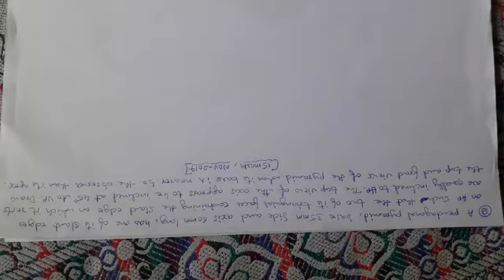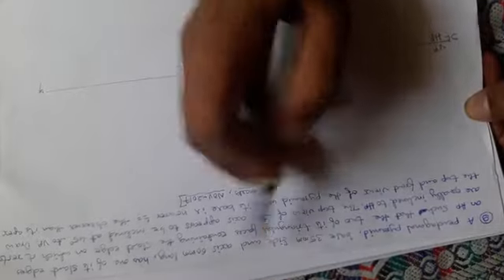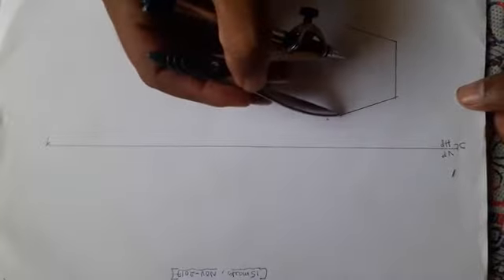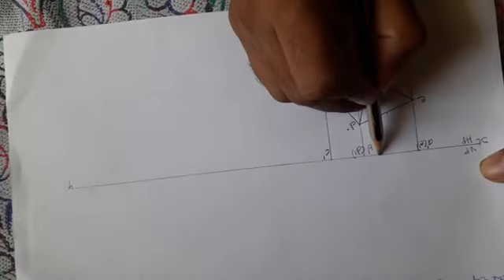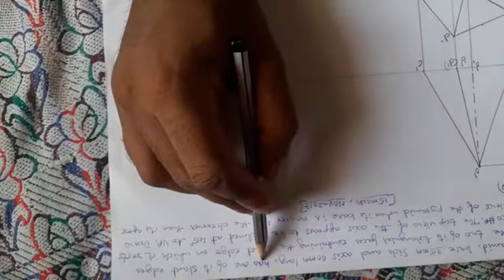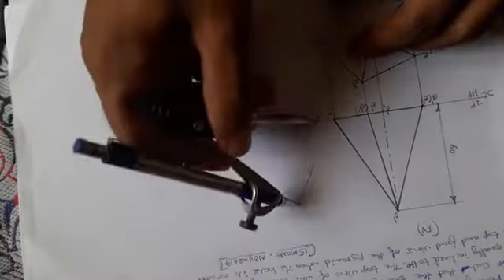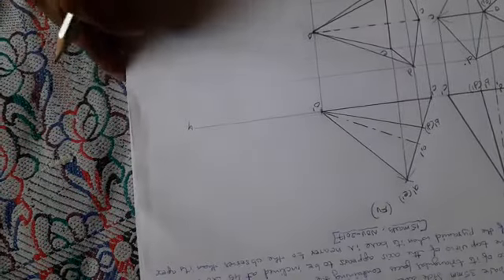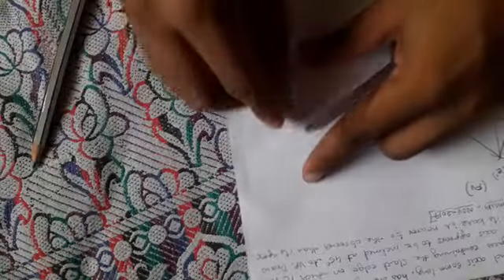15ME21D POS Problem no. 09